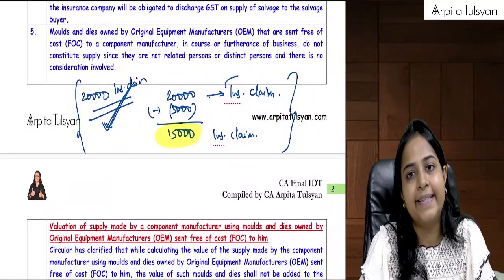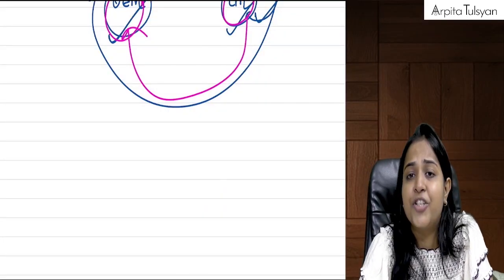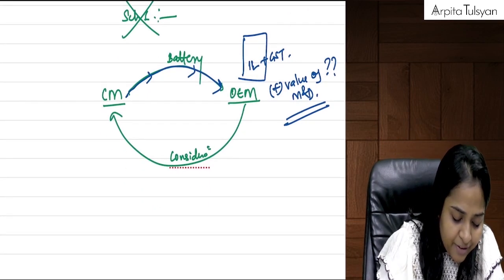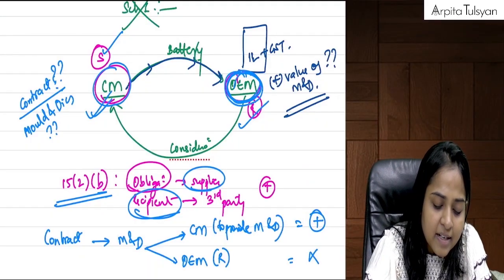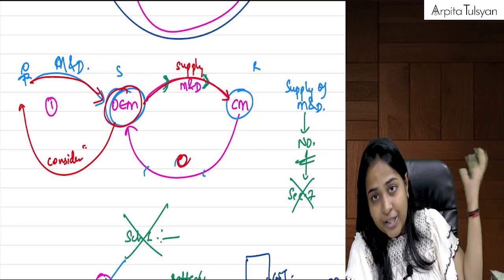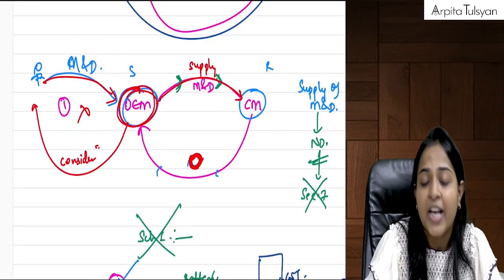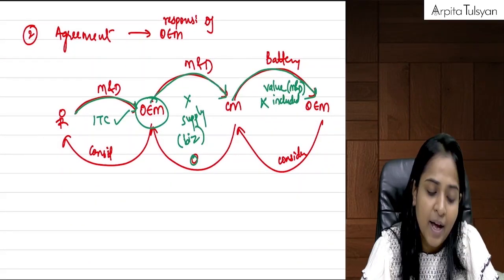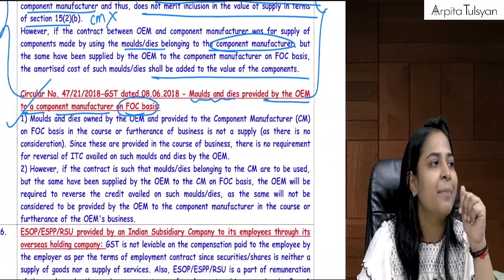Interlinking ⇄ OEM & CM | Moulds & Dies | CA Final IDT | CA Arpita Tulsyan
🔔 Don't Forget to:
• Share 📢 with your friends to help them :)